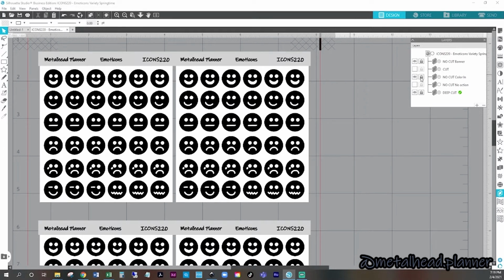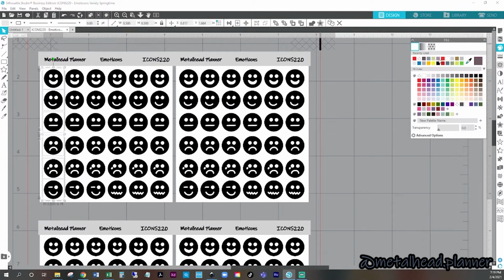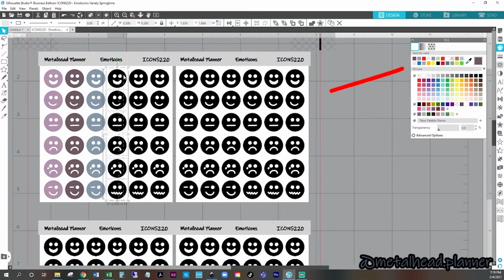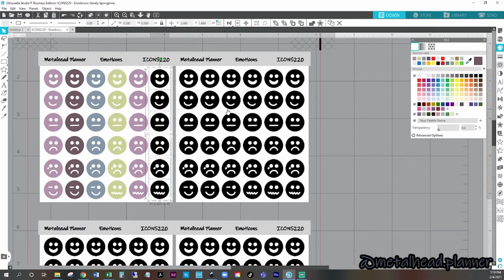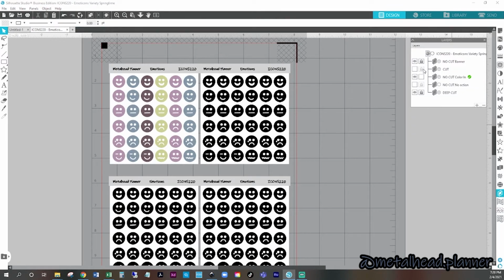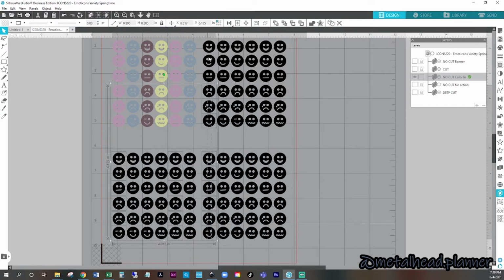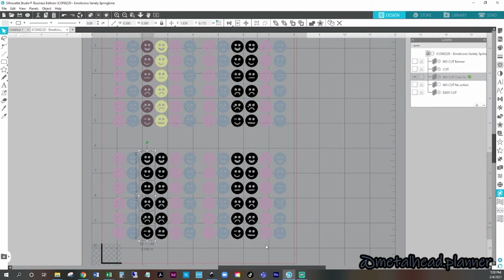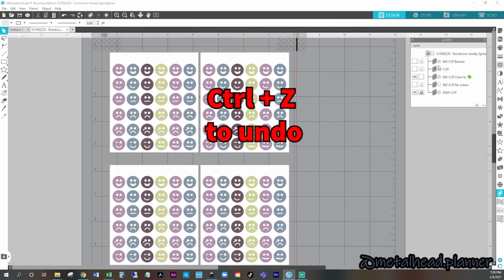How to Quickly Change Colors in Silhouette Studio | Basic Tutorial | Metalhead Planner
Basic Tutorial - How to quickly change colors in Silhouette Studio!

There are two ways shown here - by using the fill option or color drop (Ctrl + left click on your mouse). Super simple and very effective!

The version in this tutorial is the Business version, so it may not apply completely to the free version. You can download the free version (with limited capabilities) at:

Let’s Connect!
Etsy shop